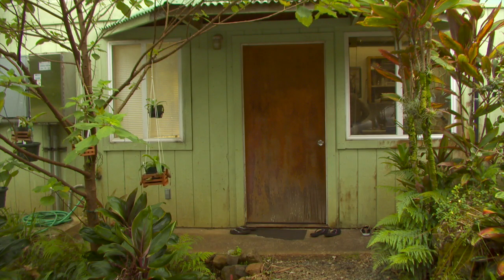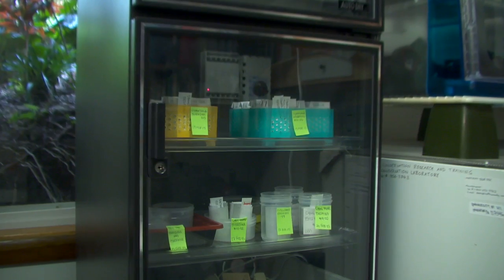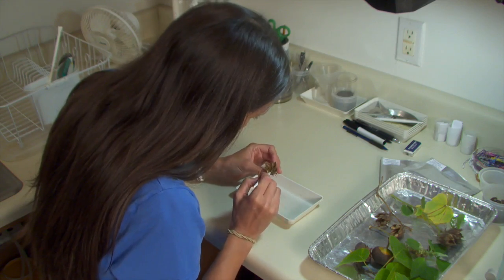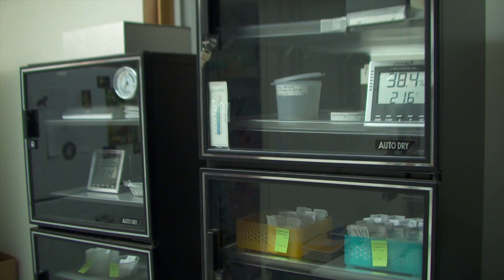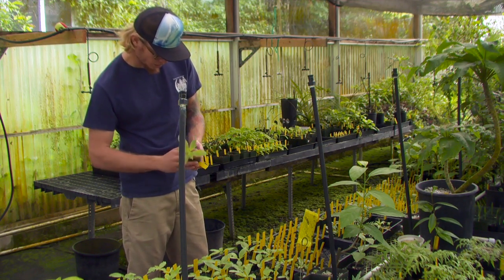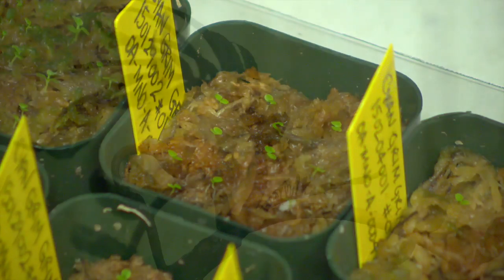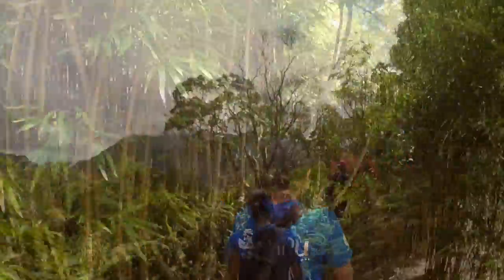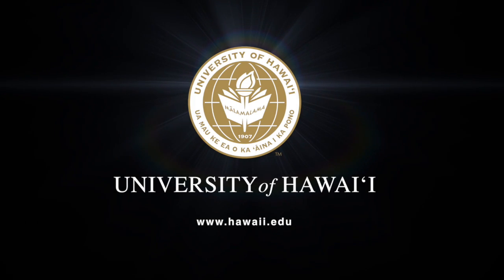Saving endangered Native Hawaiian plants one seed at a time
Deep in the heart of Mānoa Valley resides the largest collection of Native Hawaiian seeds in the world, and one of the only places where you can find some of Hawaiʻi’s rarest native plant species.

The Seed Conservation Lab is part of the Hawaiian Rare Plant Program at the University of Hawaiʻi at Mānoa’s Lyon Arboretum. The lab stores close to 10 million seeds representing over 550 different species, or about 40 percent of Hawaiʻi’s native plants.